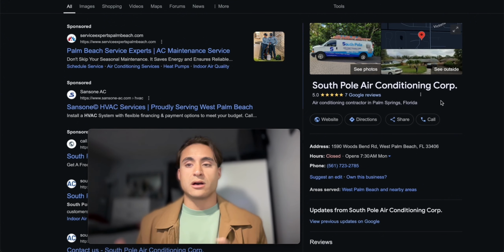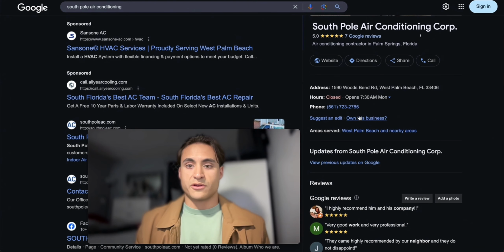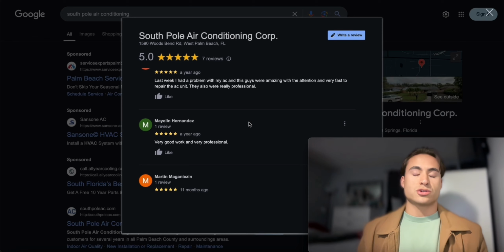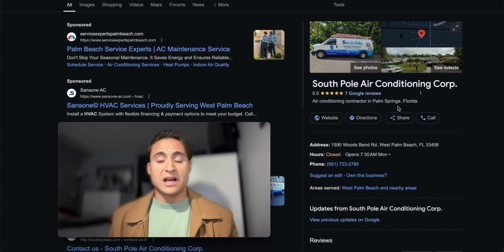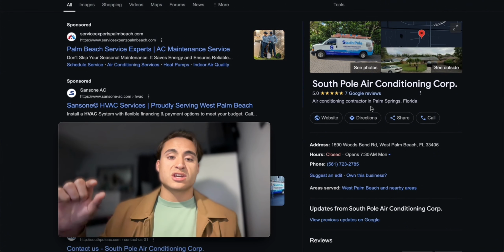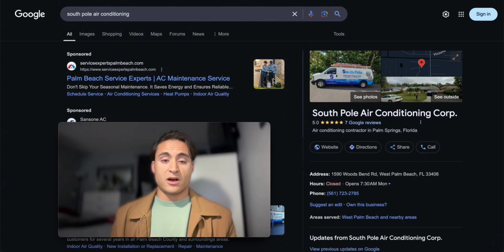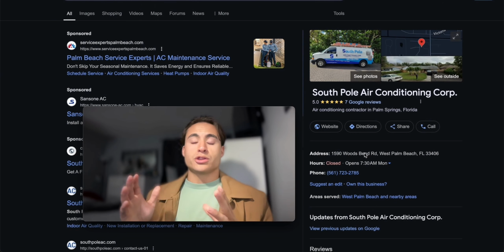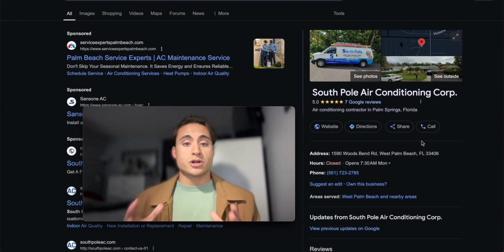The #1 Google business profile guide - with ranking factors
In this guide, I go over the most important ranking factors for ranking your Google business profile number one. I talk about what’s important for search engines and give an overall tutorial using one of the Google business profiles that I created myself for one of my clients.